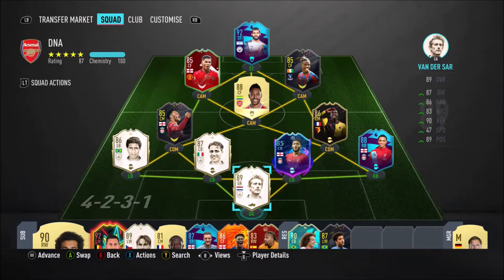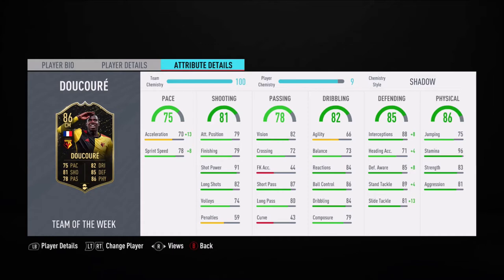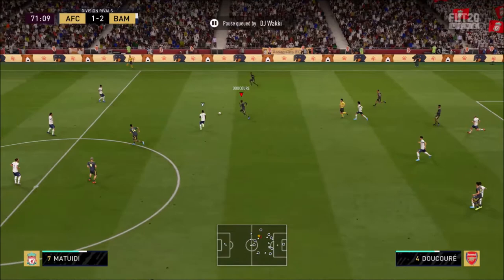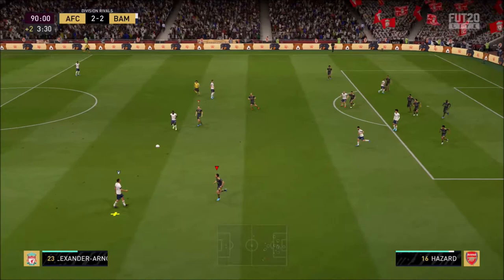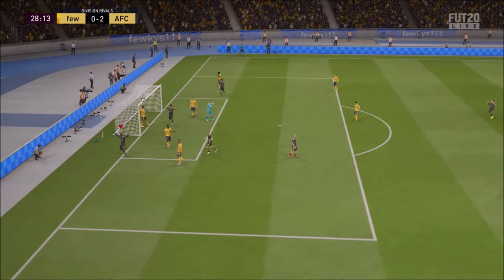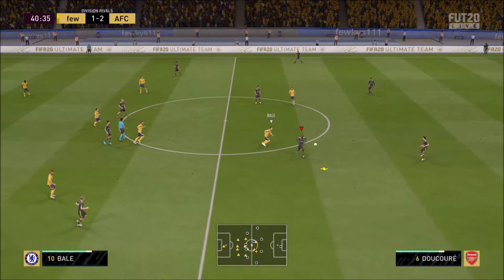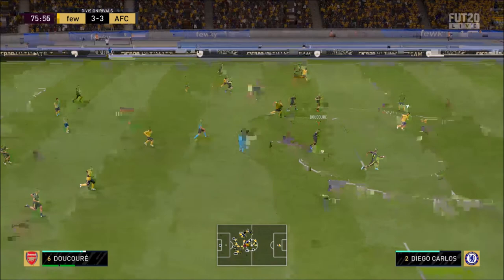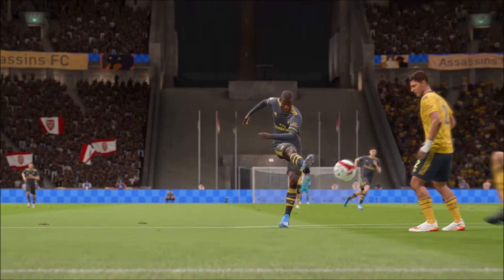FIFA 20 | 86 Abdoulaye Doucoure Player Review | SIF DOUCOURE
Has Watford looks to bounce back and out the regulation zone, Doucoure strikes himself with another inform! Just like his FIFA 19 SBC Card, Doucoure has been pumped upto 86 rated, I check out how he performs in game! Check out the review!

Twittah: WakasHussainUK

LINKS

Support My Peeps!

Demon Briggs (A Brother from another Mother)